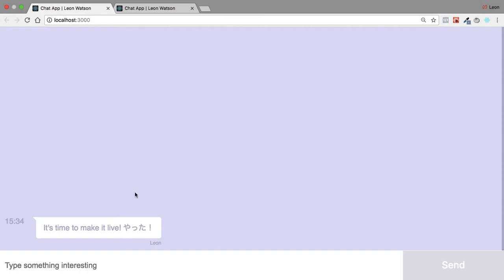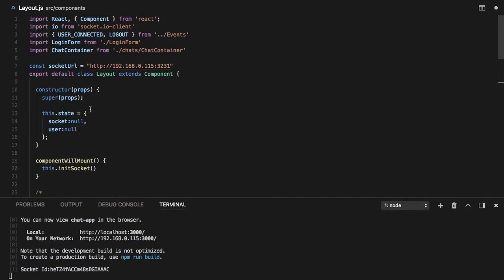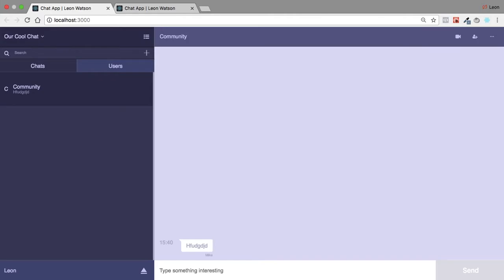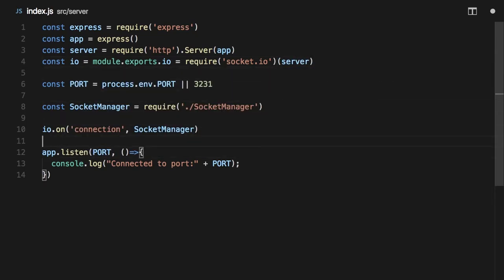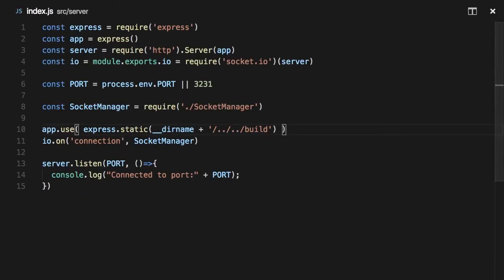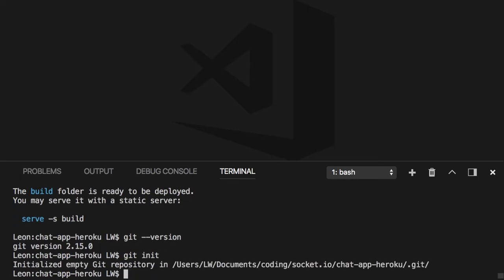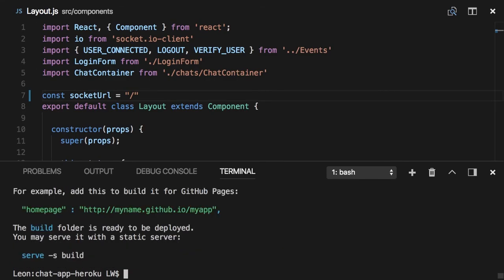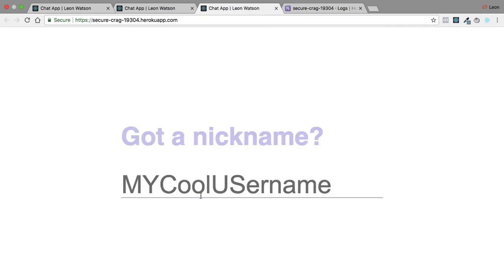#7 Deploying to Heroku - A Chat App with Socket.io and ReactJS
4:02 Setting up Express server
7:38 Deploy to heroku

Commands:
git init
git status
git add .
git commit -m "Initial Commit"
heroku login
heroku create